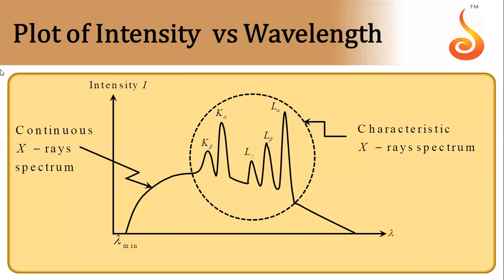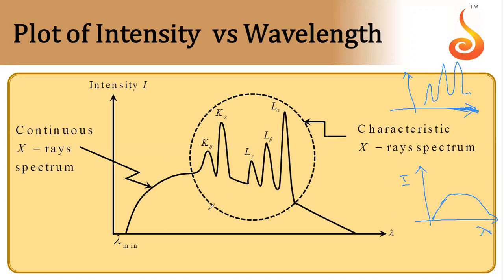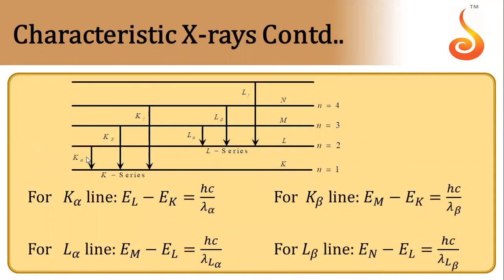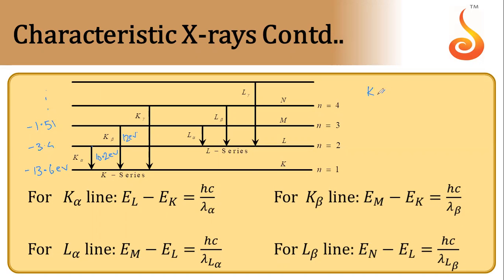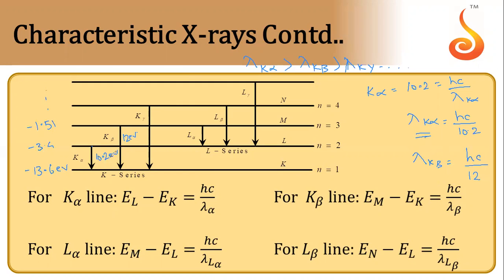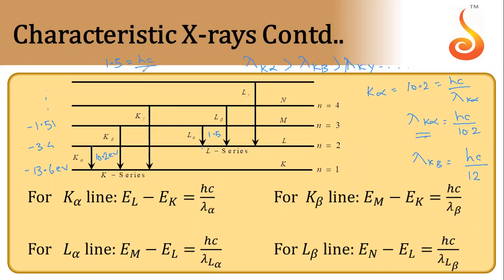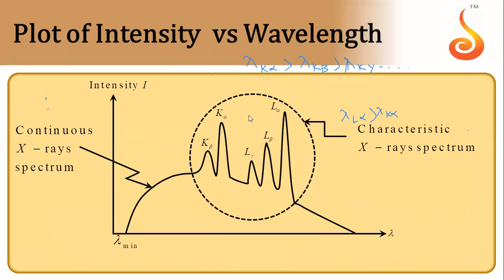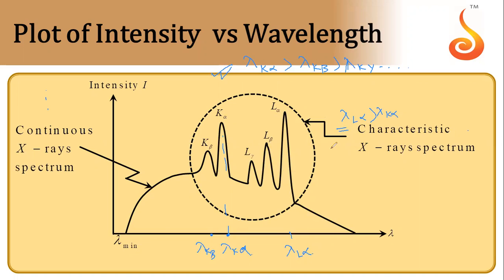PU 2 | NEET S2 | Physics | Atoms and Nuclei | Lecture 2 | Slide 13 | X-Ray Plot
Welcome to Concept Videos for NEET! This slide will explain Atoms and Nuclei. We will focus on X-Ray Plot. We are sure you will have an effective learning experience.